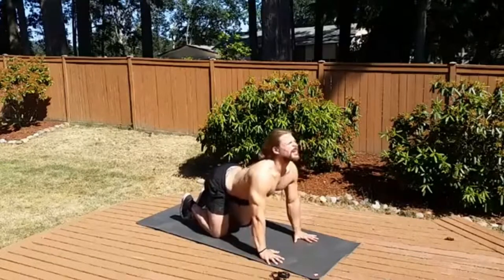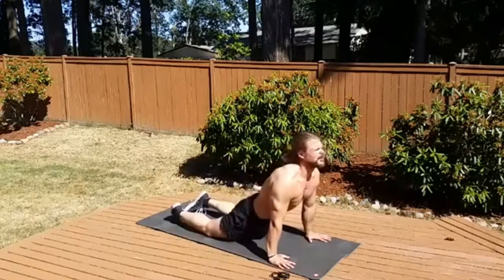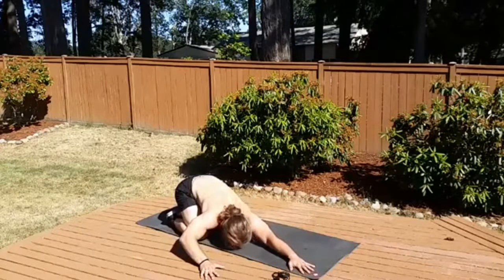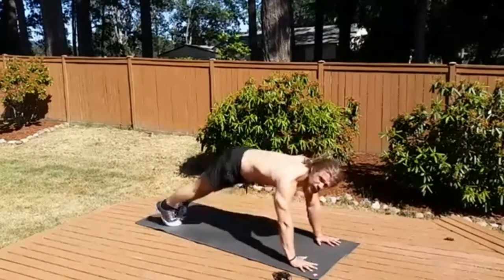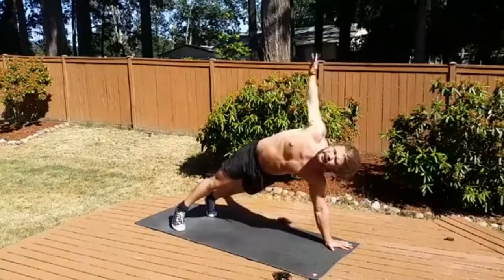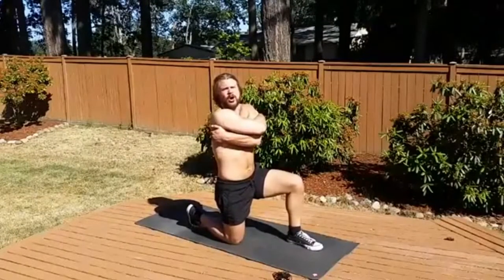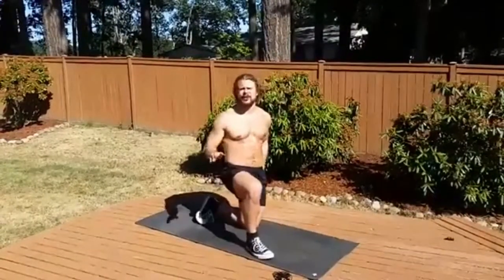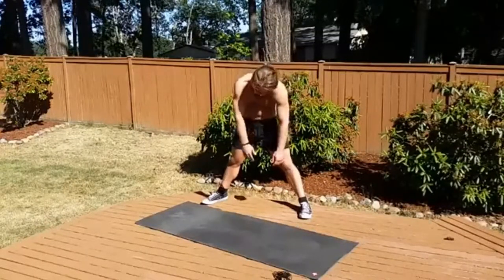Functional Mobility and Yoga: 30 minute spinal flow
With this functional mobility and yoga routine, get your body moving and your spine stretched. Open up the front of your hips with a felt stretch, brace your abs for a grounding pose, and work on extending through the top of your head for balancing poses.

▬▬▬▬▬▬▬▬  About ▬▬▬▬▬▬▬▬